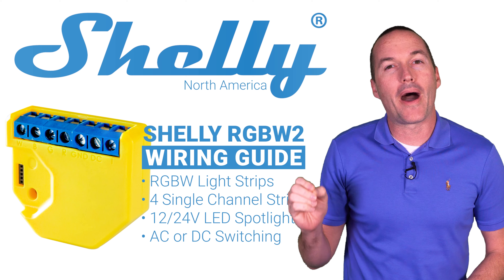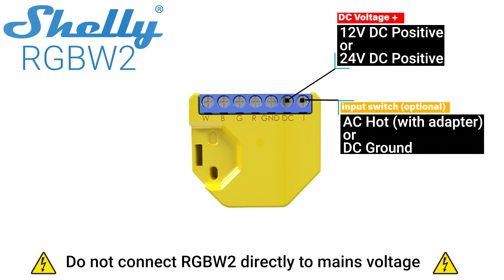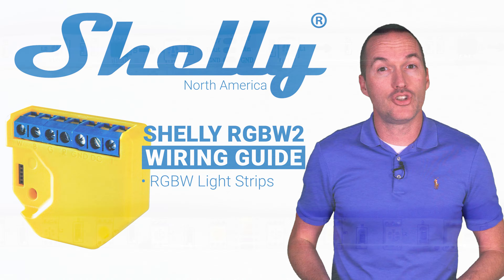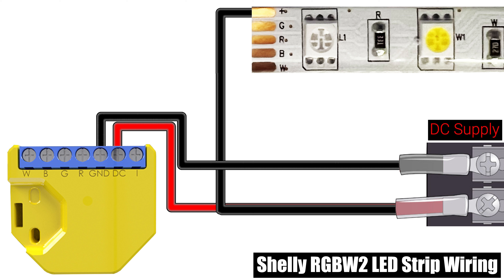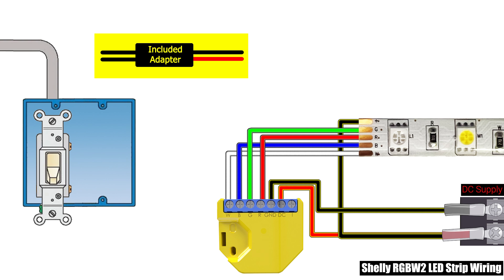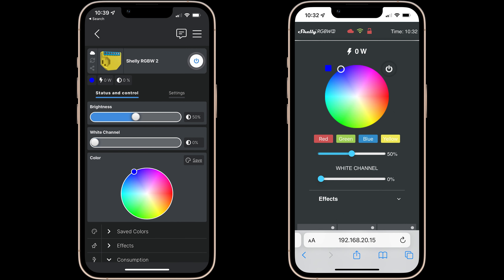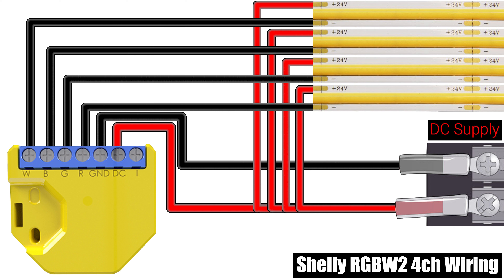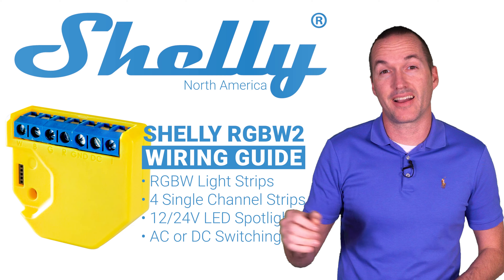All About Shelly RGBW2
Rob Tait tells everything we want to know about Shelly RGBW2